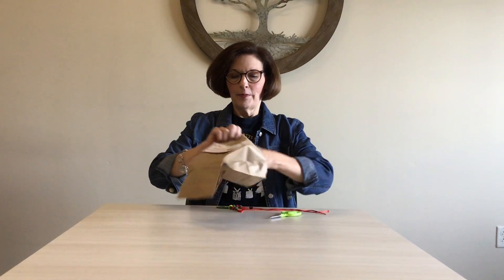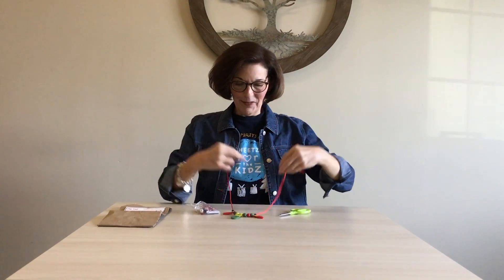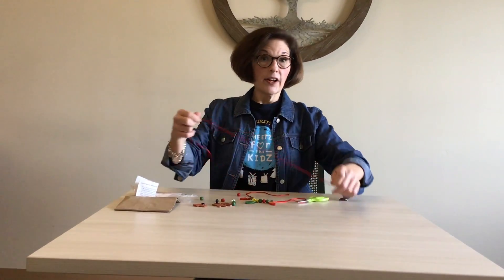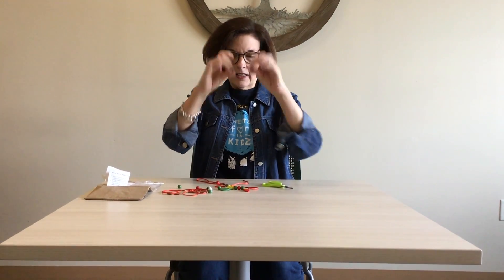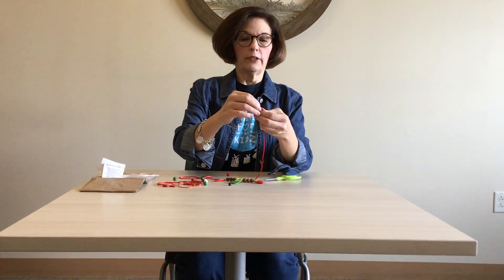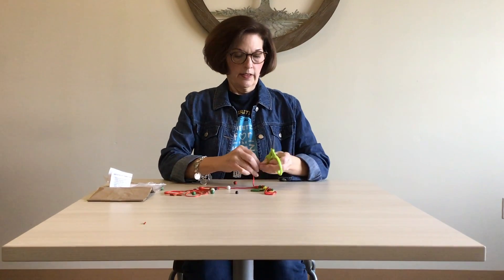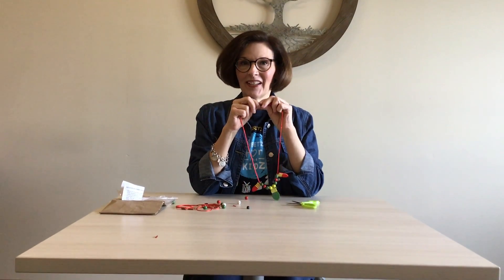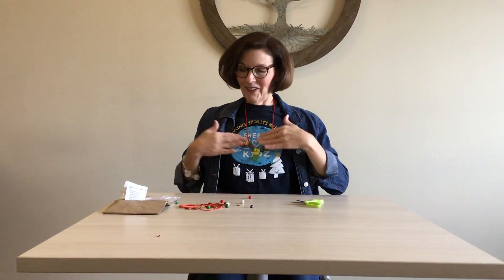Making a gift for mom or a special woman in your life with Miss Pennie